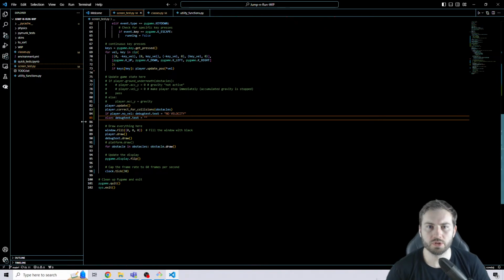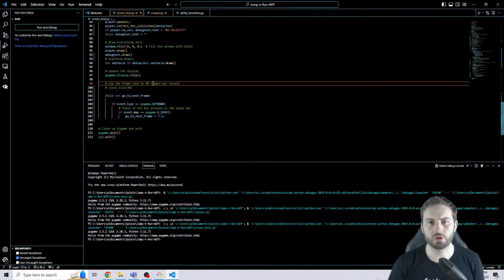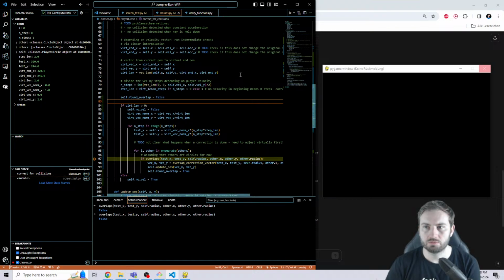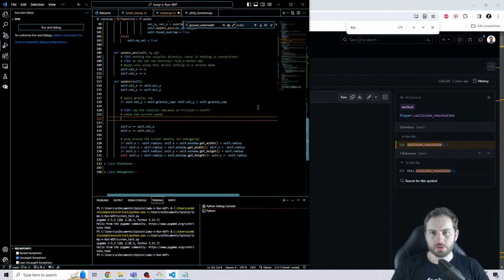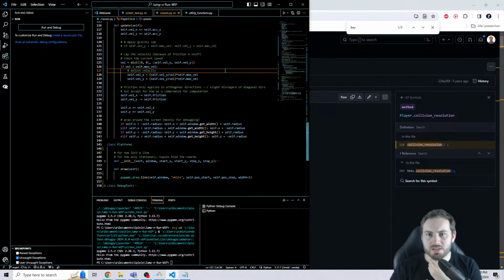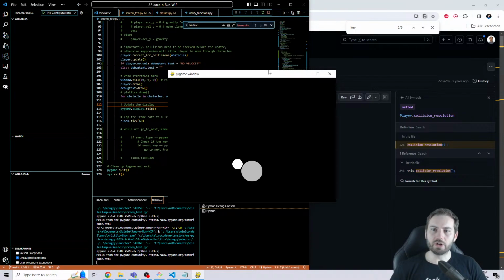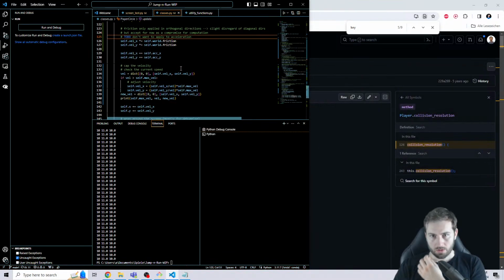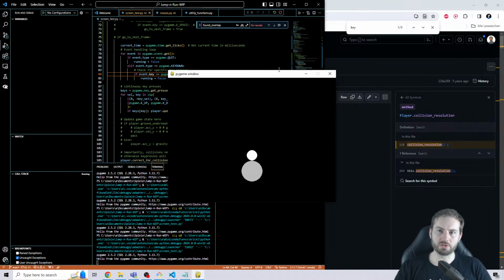Jump n Run Attempt # 234282532903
Versuch macht kluch